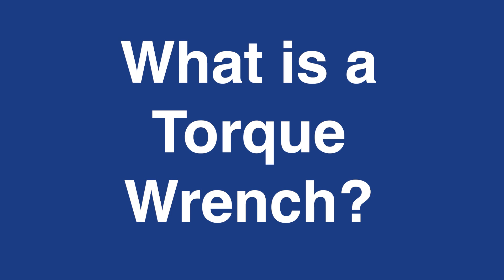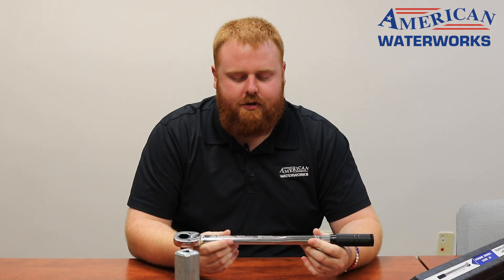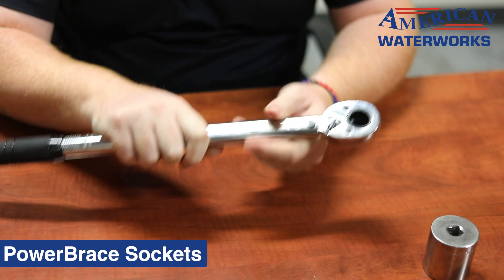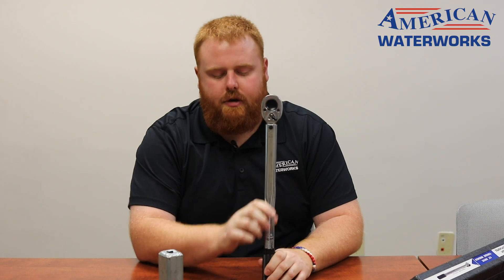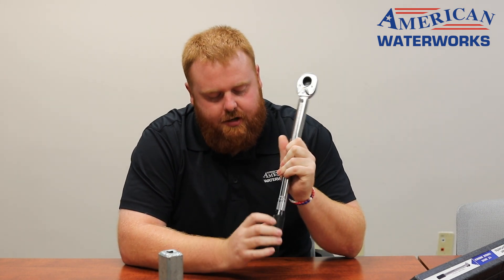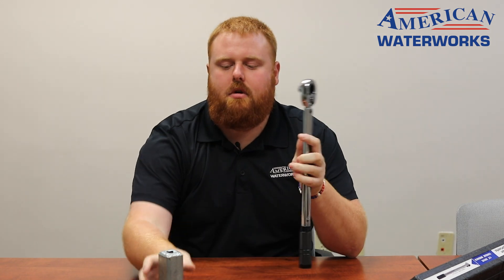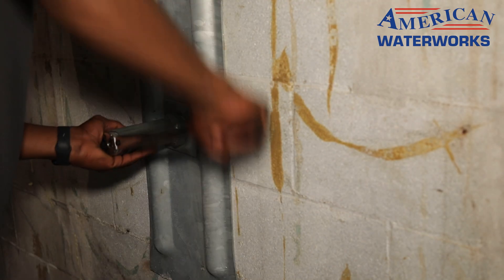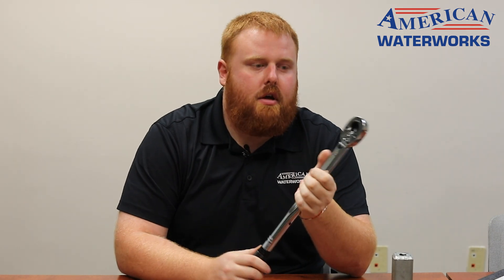Torque Wrench Tutorial for Wall Anchoring Systems (Foundation Repair for Customers and Homeowners)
At American Waterworks, we know your home is your largest investment and you want it on a stable, strong foundation. We offer award-winning foundation repair products that keep your home solid. Check out this training video with our Sr. Service Technician, Darin, about how and when to tighten our wall anchoring systems, PowerBraces, and GeoLocks, with a Torque Wrench.